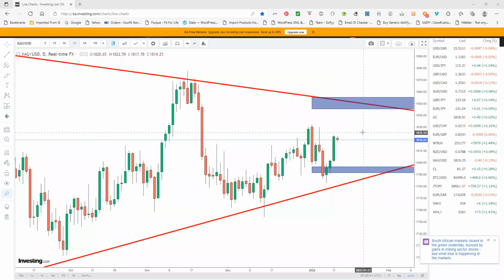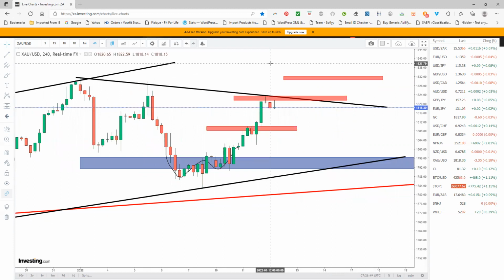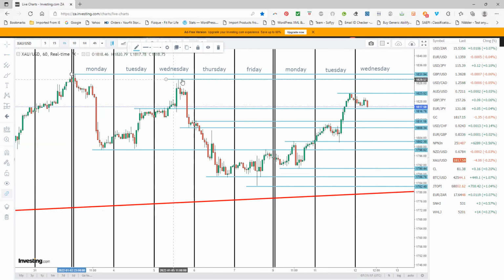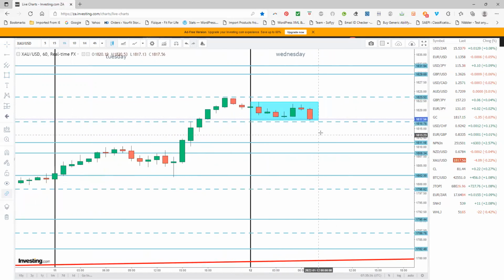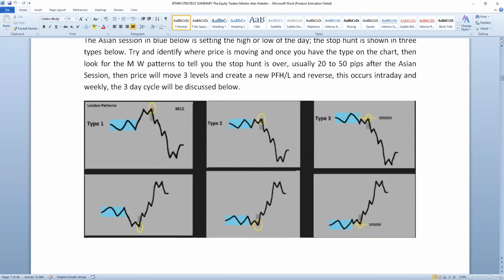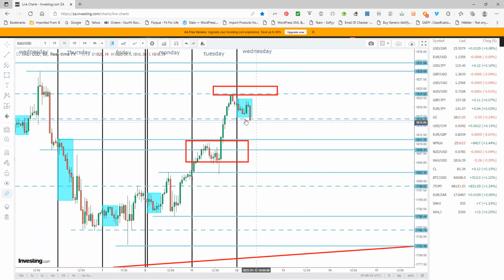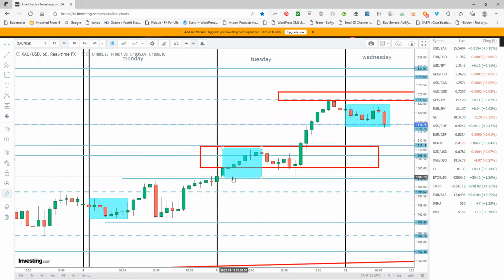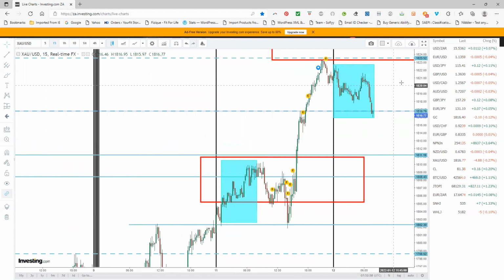Academy of The Equity Traders .com - Gold session 2 mentorship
Welcome to The Equity Traders.com

The Equity Traders will provide you with all the tools and resources to open a trading account and learn how to trade, earn money and invest in your future.

We have indicators not found on the platforms ready for download
We have a VIP section where you can receive preferential treatment (Signals)
Register for a one on one session with one of our professional traders

Chapter 5 and 6 to be bought

We look forward to hearing from you and creating a long term relationship